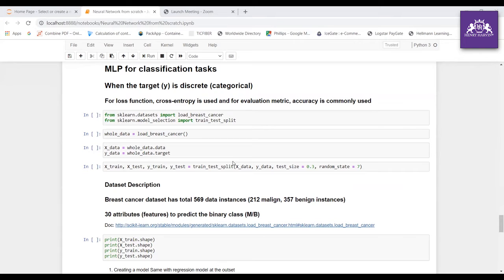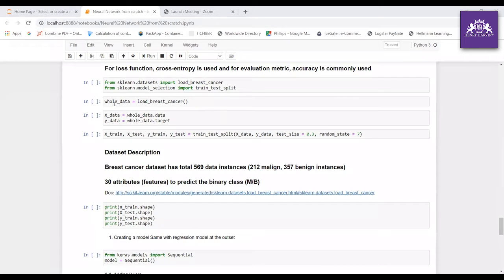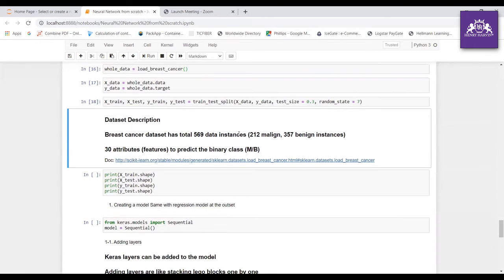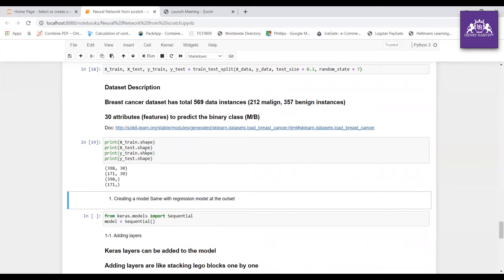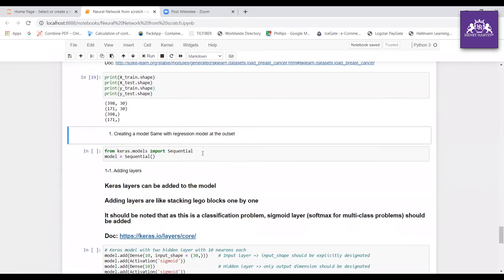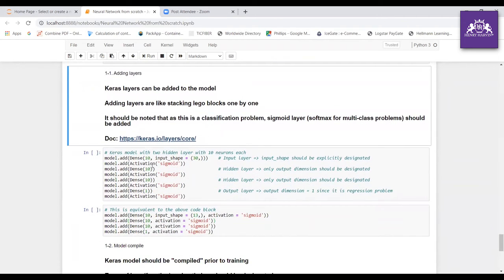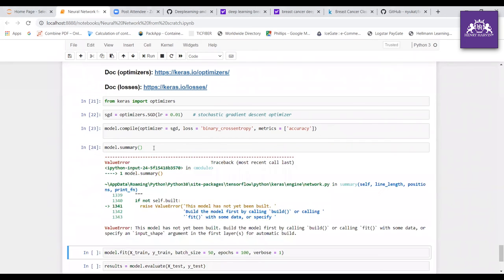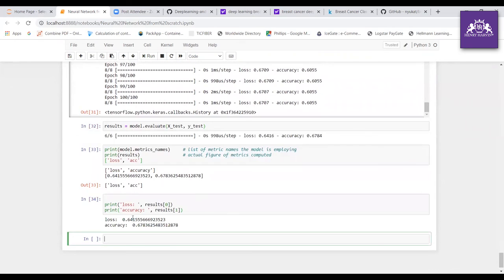MLP For Classification Tasks | Best Artificial Intelligence Tutorial For Beginners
This Henry Harvin video on “Understanding the basics of MLP for Classification tasks” is a complete video tutorial for beginners who want to learn of MLP for Classification .This course  tutorials will help you to learn AI course will make you understand the basics of AI, tools.Perceptron is a single layer neural network and a multi-layer perceptron is called Neural Networks. Perceptron is a linear classifier (binary). Also, it is used in supervised learning. It helps to classify the given input data.

𝐀𝐛𝐨𝐮𝐭 𝐭𝐡𝐞 𝐂𝐨𝐮𝐫𝐬𝐞:
Key Features:
1.       Recognised  Certification
2.      Integrated Curriculum
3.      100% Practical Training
4.      Gain Experience of 12+ Projects
5.      Job guidance and 1-year support of Management Academy
6.      Trusted by 160+ Corporates and 60+ Colleges
7.    Become Eligible for jobs demanding AI background.
8.    Fill the void of thousands of untapped High-Paying Jobs for Artificial Intelligence experts.
9.    Open doors to Job Opportunities Abroad demanding specialization.
10.  Improve your CV & Linkedin Profile with technical & professional development.